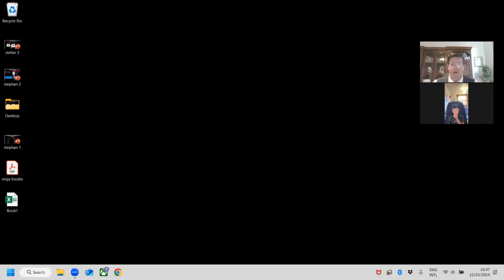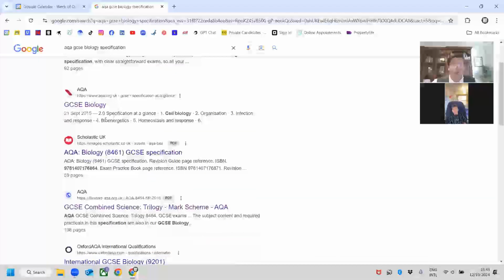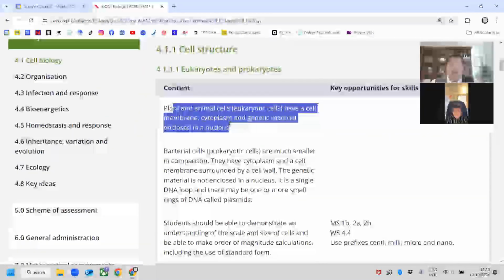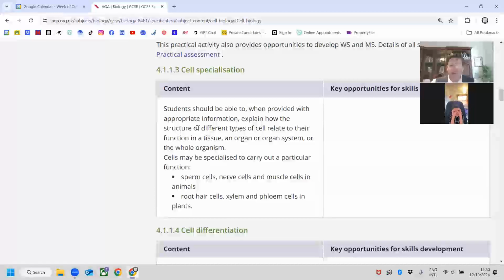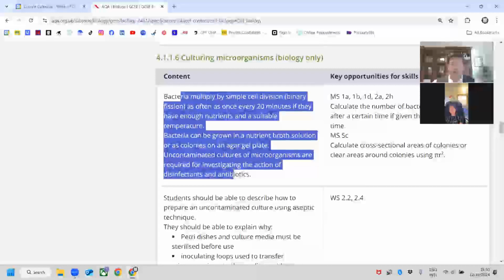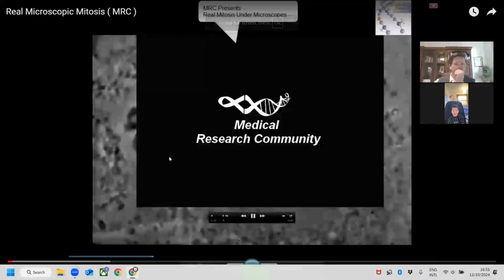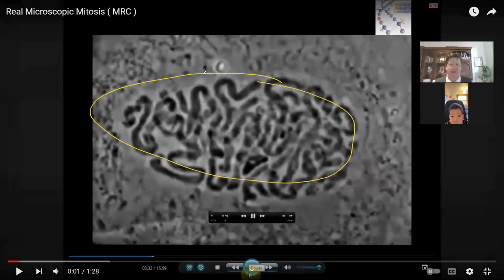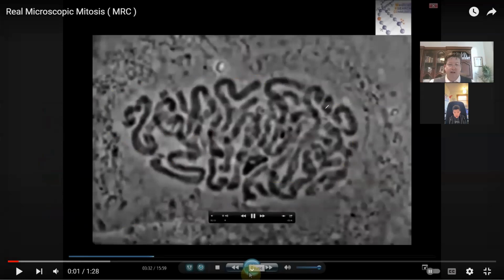Lesson 5a Cell Division